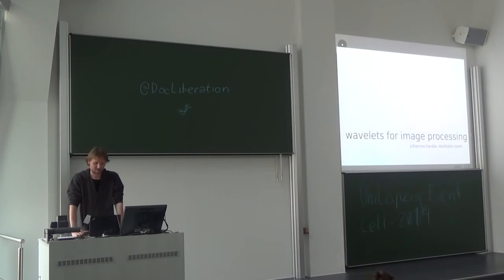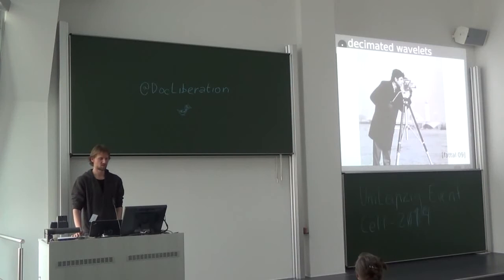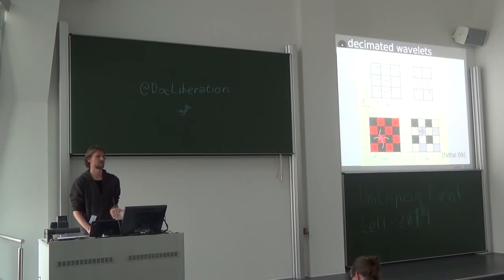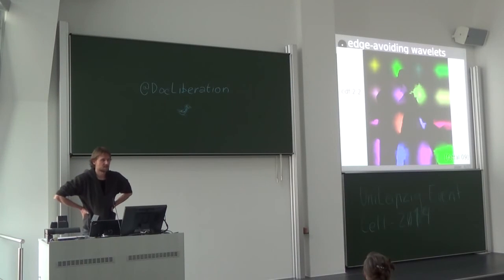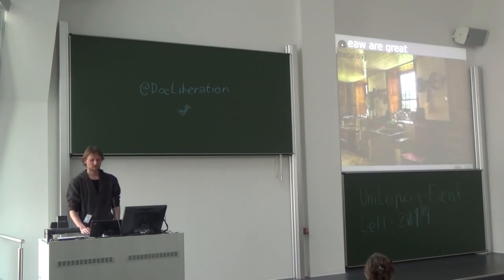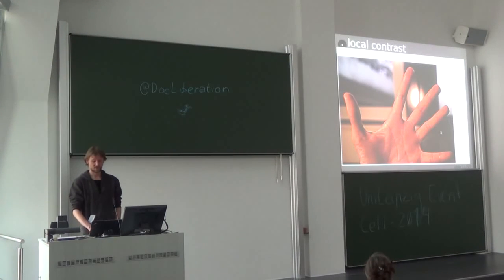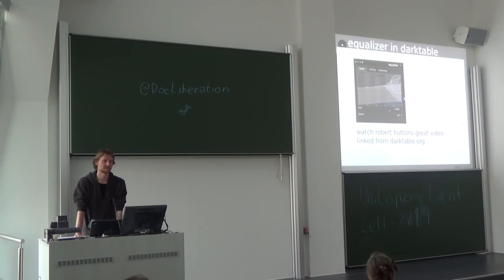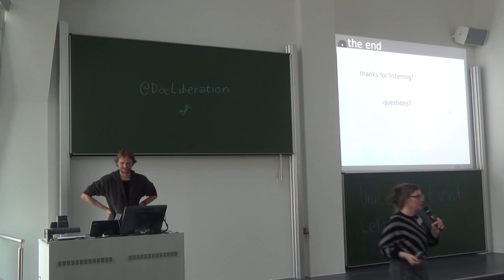darktable "wavelets for image processing" Johannes Hanika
Johannes Hanika from darktable going over the use of wavelets for image processing at the 2014 LGM in Leipzig, Germany